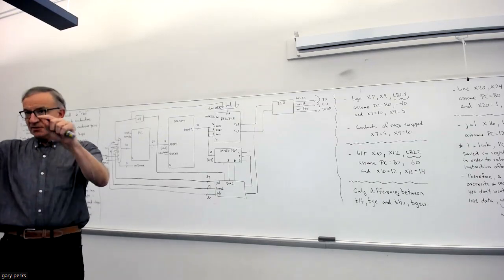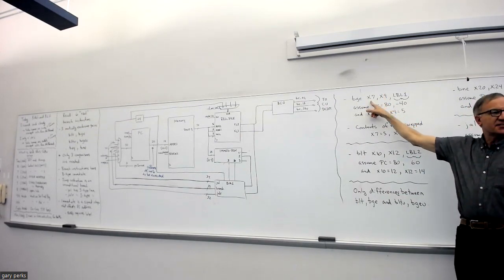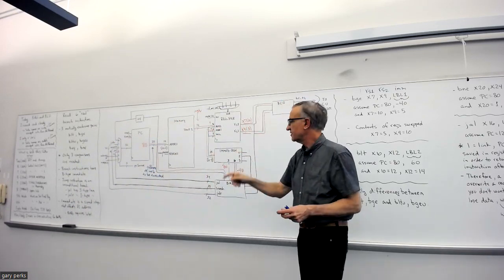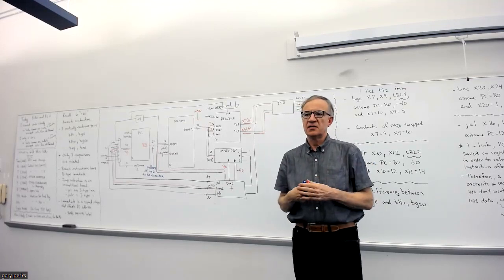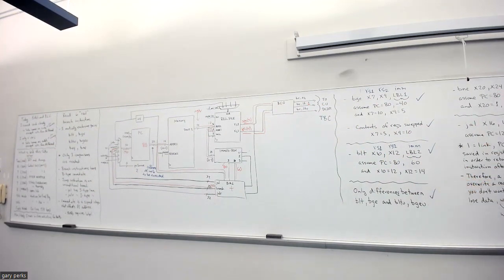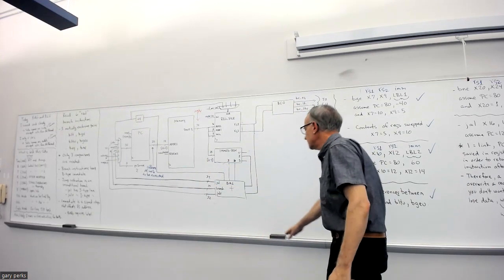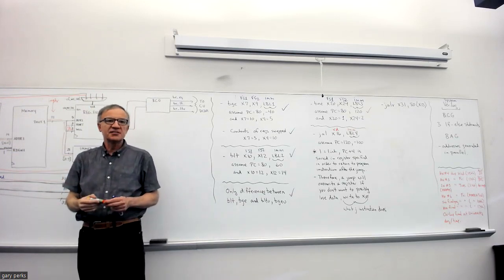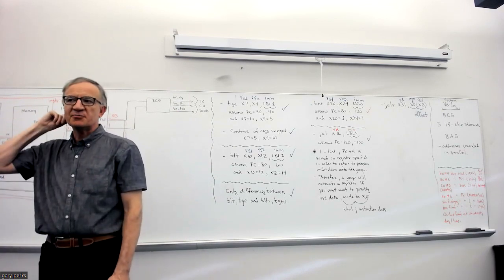CPE233_Meeting8_Sec15